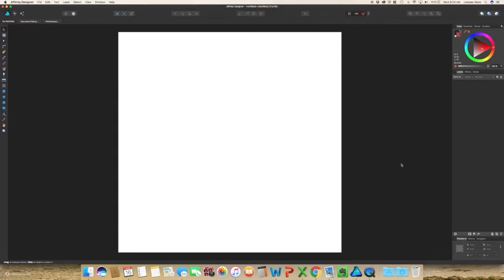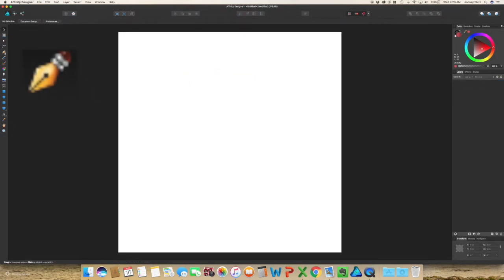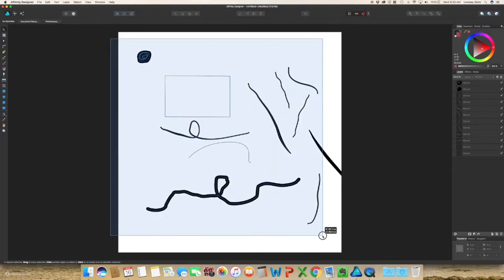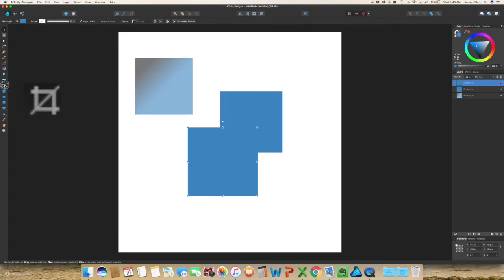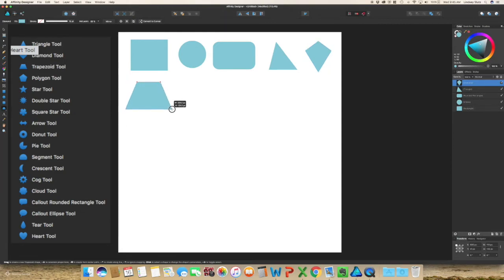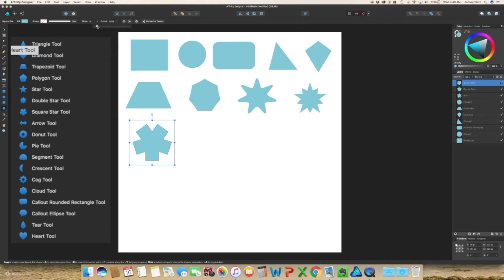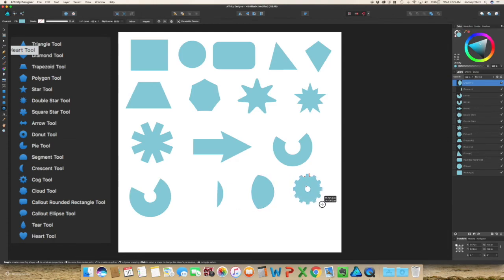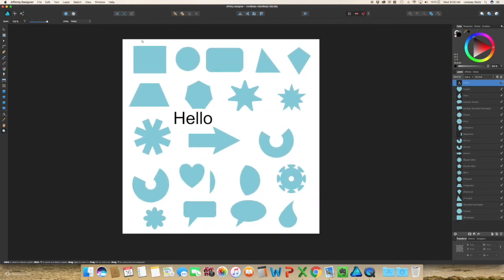Affinity Designer for Beginners - Learning The Tools - Part 3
Affinity Designer Tools Series: Learn how to use all of the tools in Affinity Designer. Left Toolbar explained.